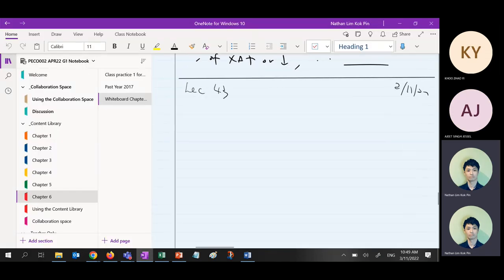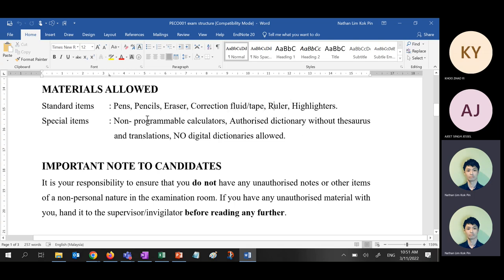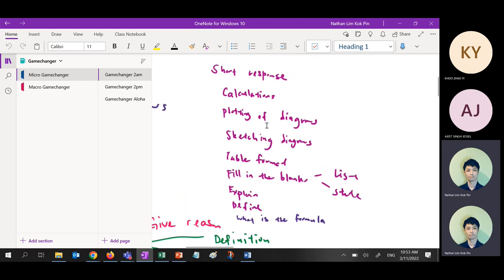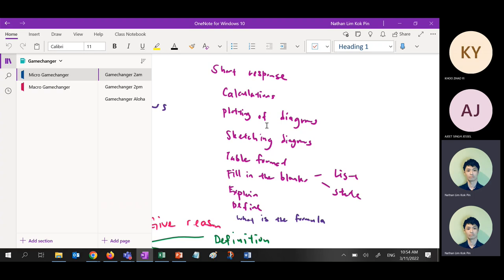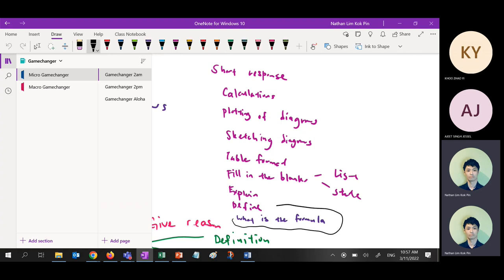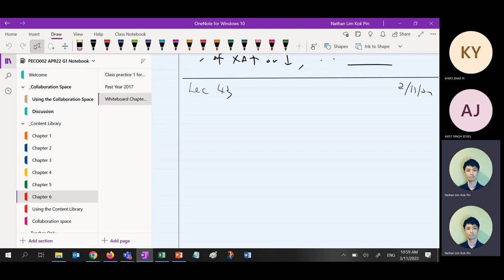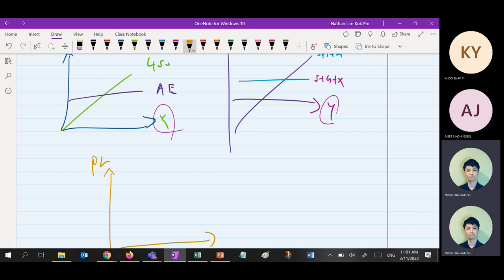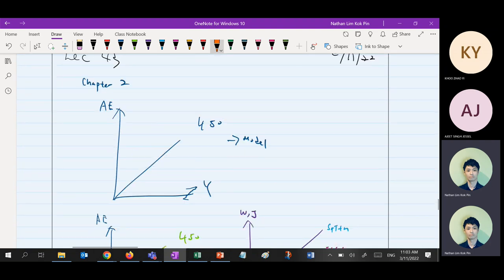Final Exam Briefing and Chapter 2 and 3 Revision for Macroceonomics | Natheinz Funny Economics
Explore these concepts with these simple steps. What happens when you feel confused about these concepts. You would probably get sick of checking it every day. It’s the same thing for other concepts. If you are getting cheesy, dry and boring lecturers, you’d want to discover how to overcome them by clicking on this link:

Your Economics are the lifeblood of your daily life. If they become overwhelming, you’ll know you have an issue. As someone who has been inspiring individuals for a long time, it all starts with this simple thing: getting creative with your knowledge absorption. In this video, I will show you how to explore macroeconomics using funny ways.

4. FACEBOOK GROUP FOR INVESTMENT AND OTHER DISCUSSION